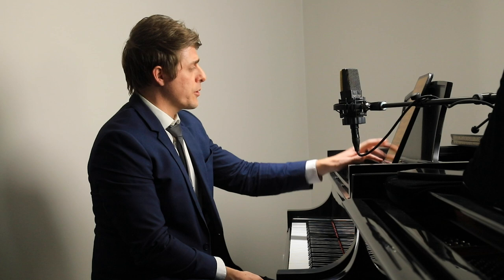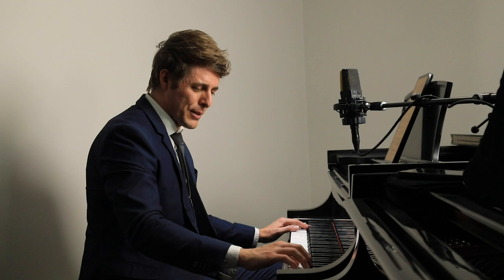Reducing TENSION In Fast Speeds - Stop Isolating the Fingers